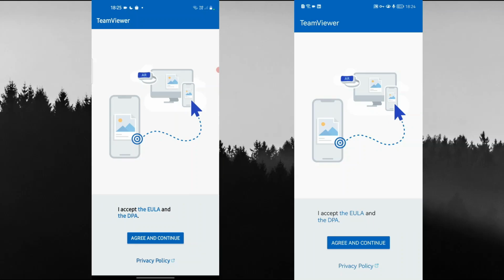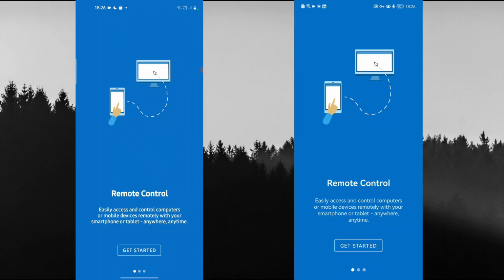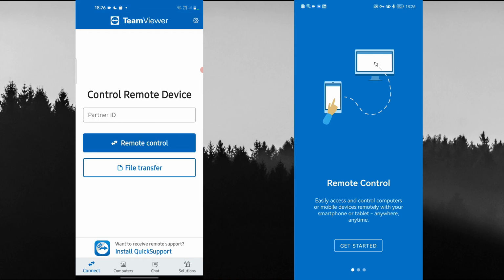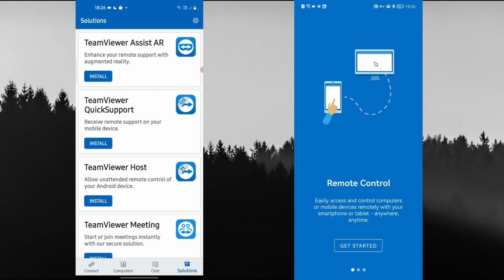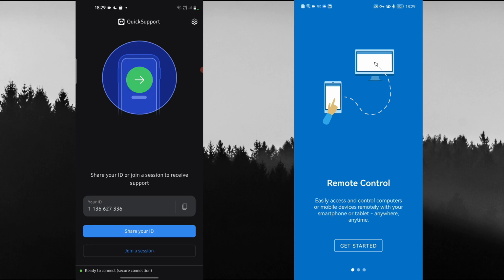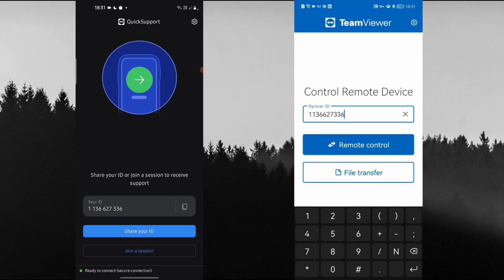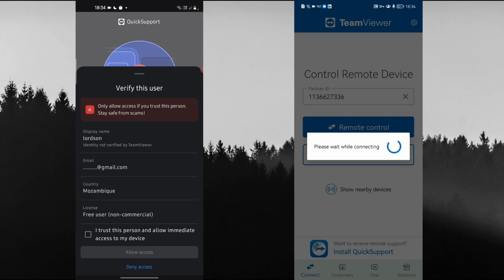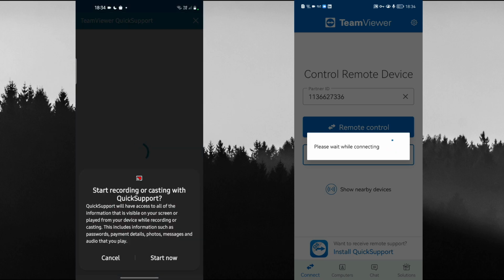How To Use TeamViewer In Android Phone (2026) - Full Guide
In this video I show you how to use teamviewer in android phone.